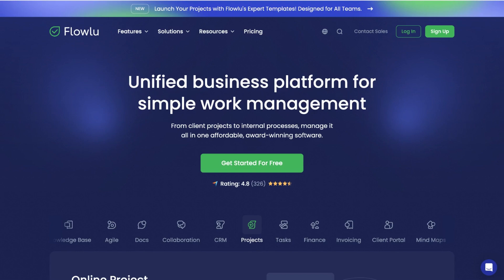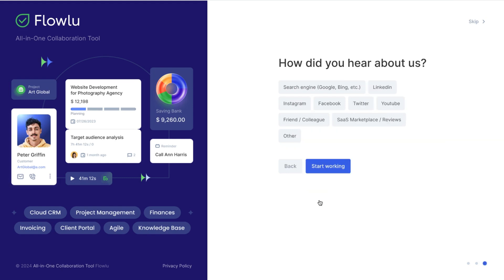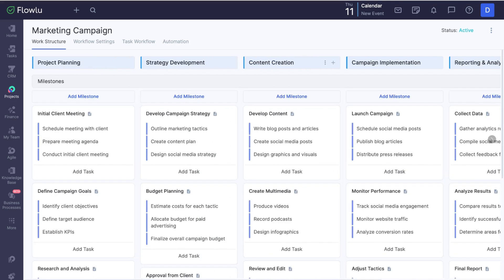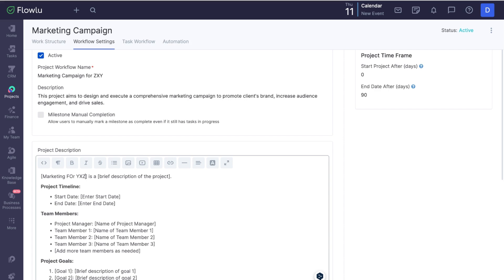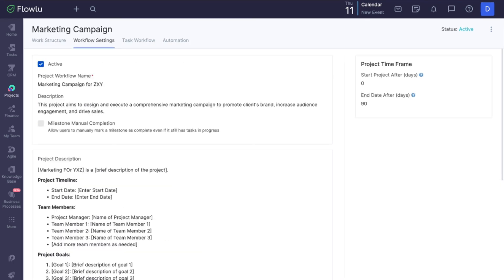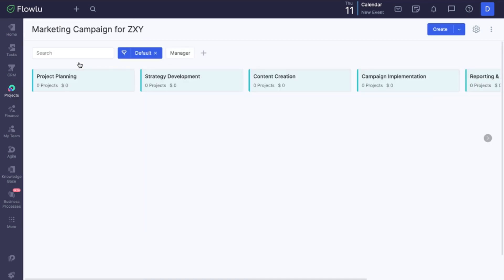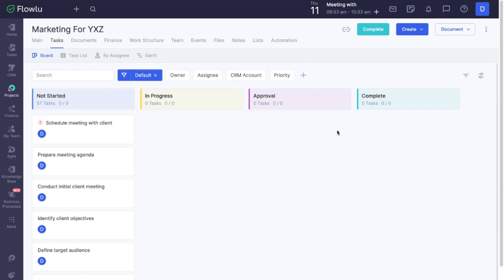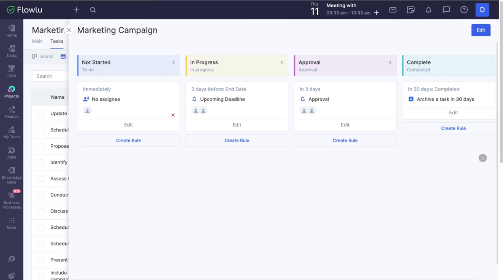How to Use Flowlu Project Management Templates: Step-by-Step Guide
Watch our comprehensive guide to installing, customizing, and using project management templates in Flowlu. 🚀 Kickstart your projects using ready-made templates tailored to your business, industry, or specific needs. Begin your journey towards a more efficient and structured workflow. 📈

📚 Learn how to streamline your project management, enhance productivity, and ensure consistency across your projects. This tutorial covers everything you need to know to make the most of Flowlu's ready-made project templates. ✅

⏰  Timestamps:

0:00 - Introduction
0:12 - Selecting a Template
0:29 - Creating a New Account
1:31 - Accessing Your Template
1:39 - Customizing a Template
4:25 - Task & Project Automation
5:00 - Creating a New Project Using a Template

✅ Want to try Flowlu project templates? Sign up for a free 14-day trial at 🌟